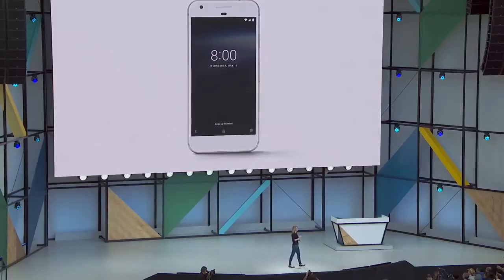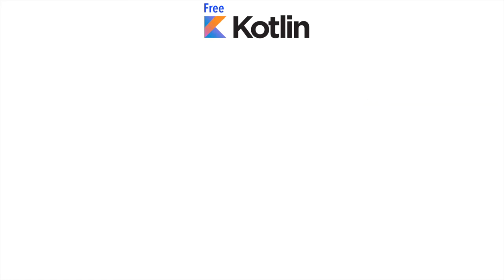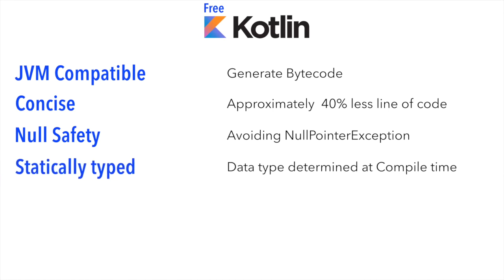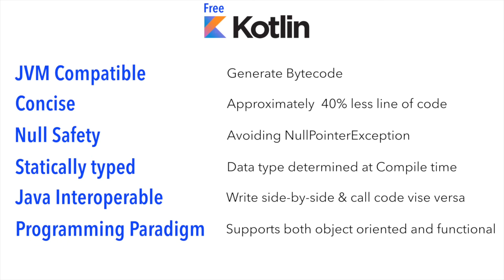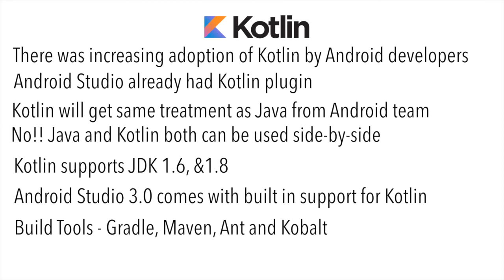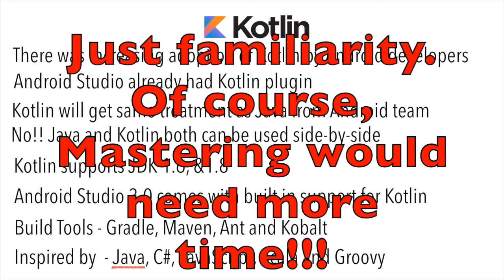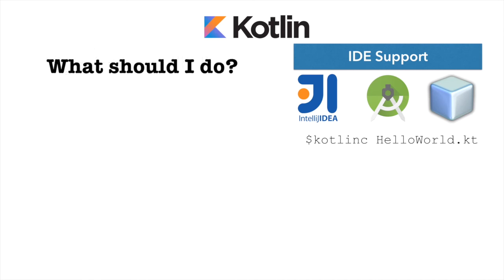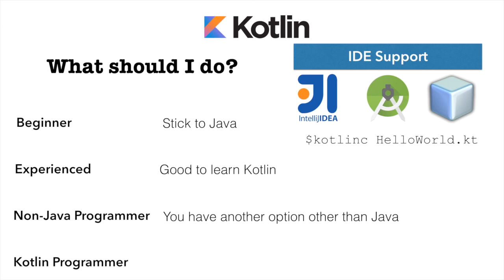Developer Insight - Edition Three, Kotlin for Android!!??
In a recently concluded Google IO conference (2017), an announcement was made that Android will now start supporting another new programming language called Kotlin. For some of you this was expected but for most of beginners this must have been a surprise. This would have been lead to a lot of doubts such as What is Kotlin? Why is Android supporting Kotlin? How different or similar to Java is this new programming language? How easy or difficult is it to learn Kotlin? Should I concentrate on new programming language instead of Java for Android development.

This third edition of Developer Insight I will be talking about many such issues and try to answer them.